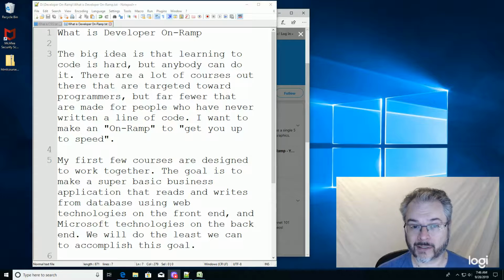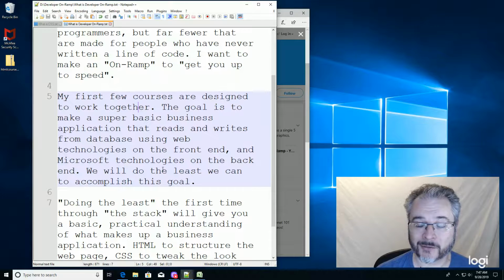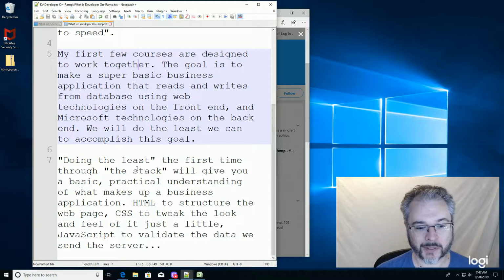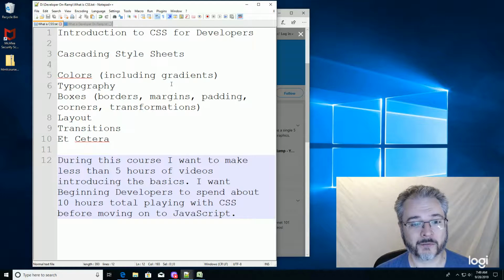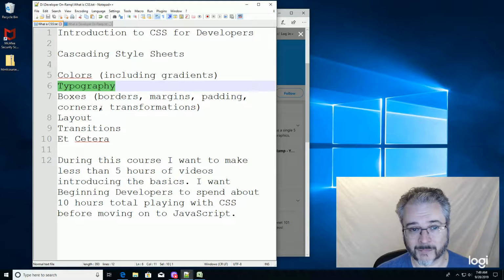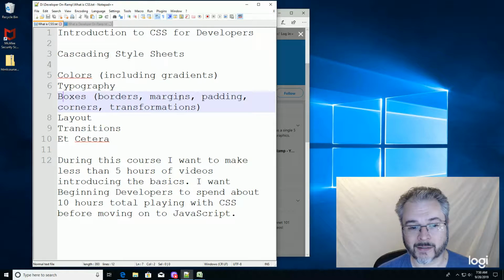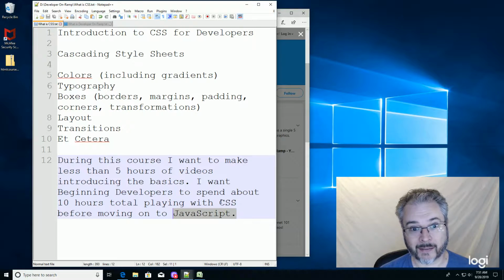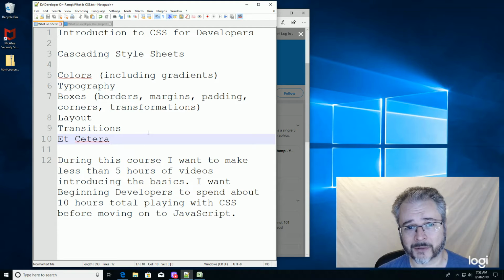01 Introduction to CSS for Developers - Course Intro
Developer On-Ramp is an introduction to programming assuming no prior experience. This course builds on the Introduction to HTML course.